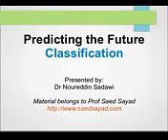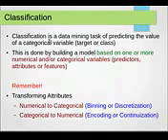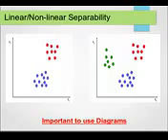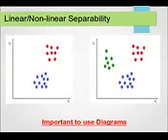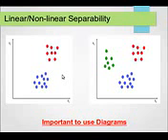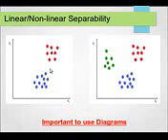Itroduction to DataMining for teaching purpose